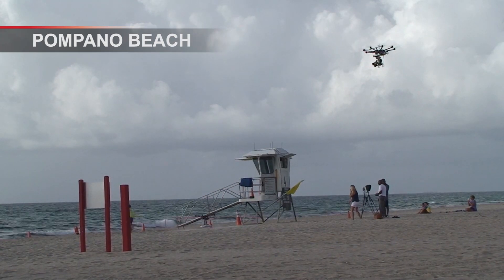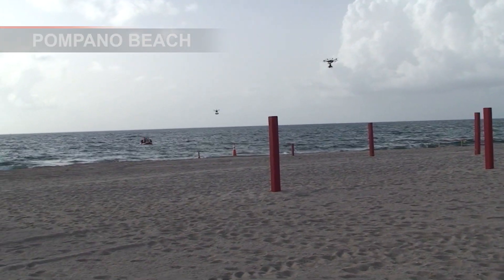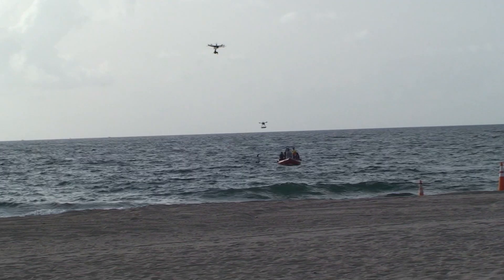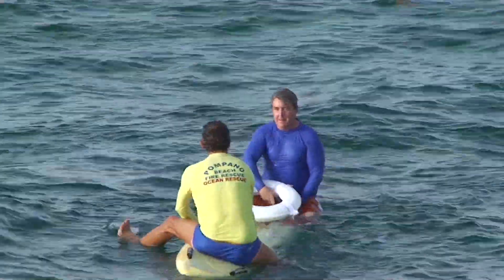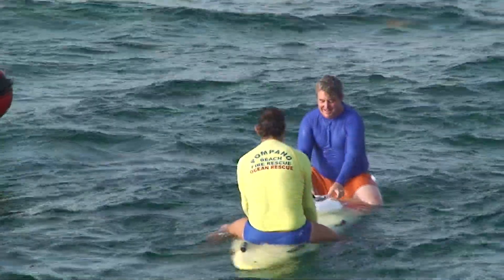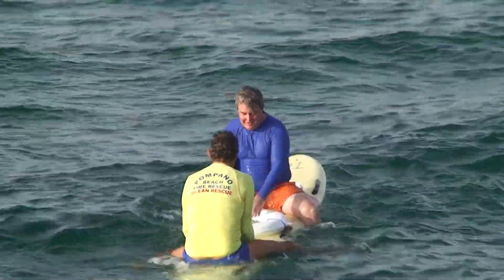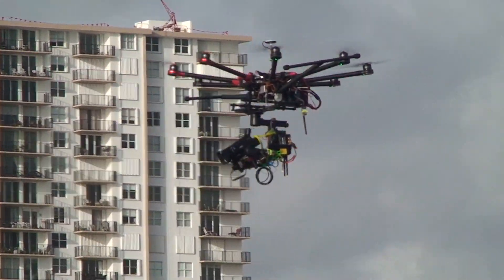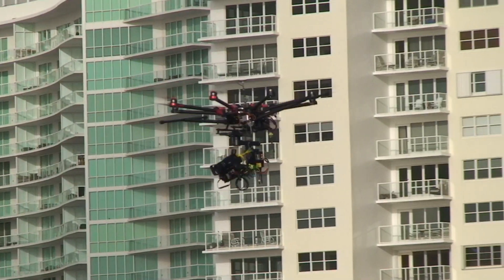Drone Rescues - Sun Sentinel - Wayne Roustan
Firefighters and lifeguards test the feasibility of life-saving drones in Pompano Beach, Florida.